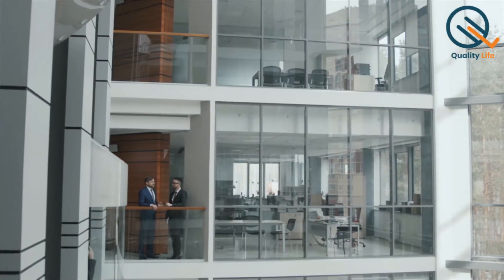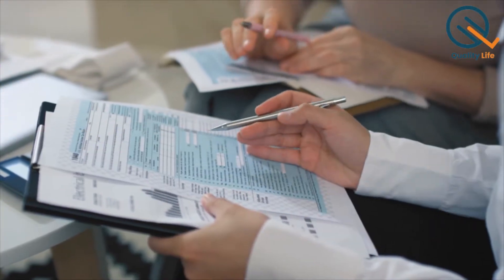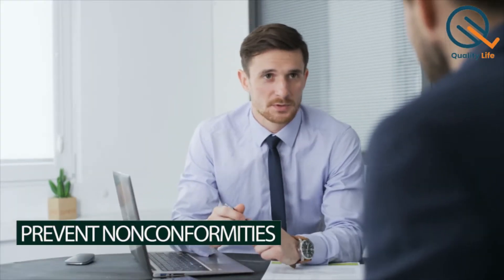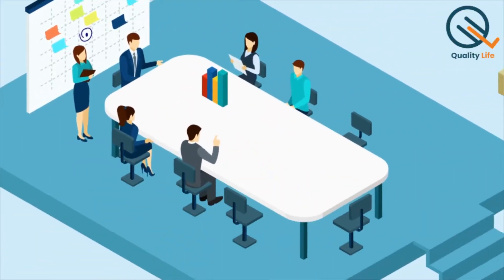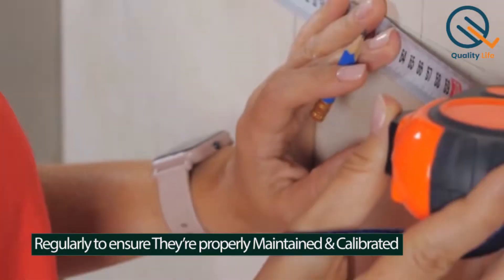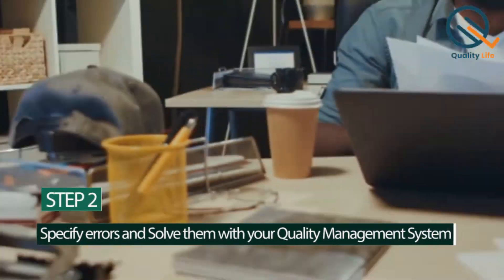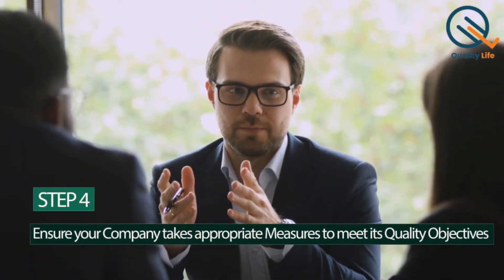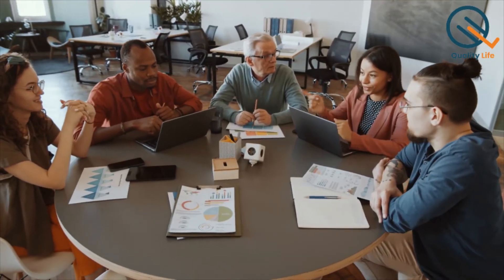Quality Management System (QMS) Audit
Hello everyone and welcome to QualityVerse.
In this video, you will learn about the quality management system. A quality management system audit evaluates an organization's implementation and documentation of quality practices. It will help ensure it is complying with internal policies and regulatory standards.